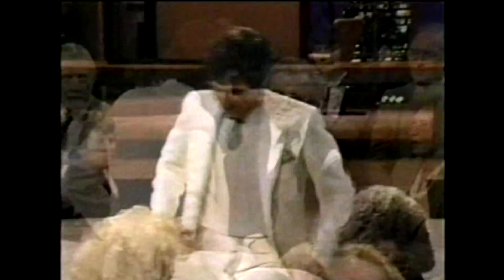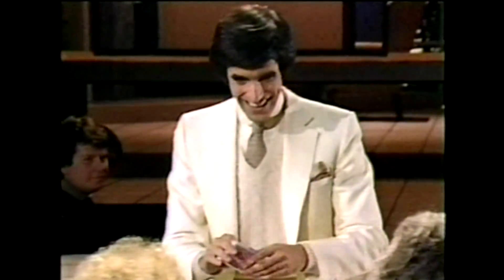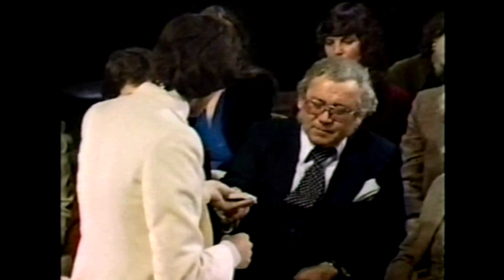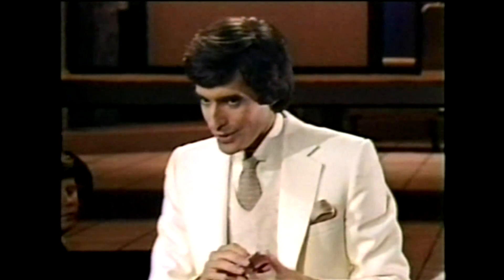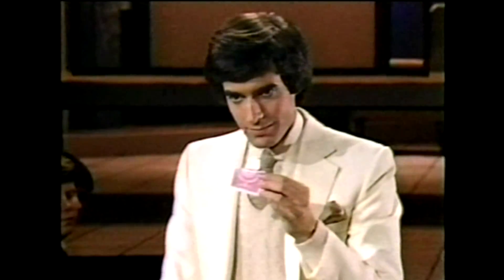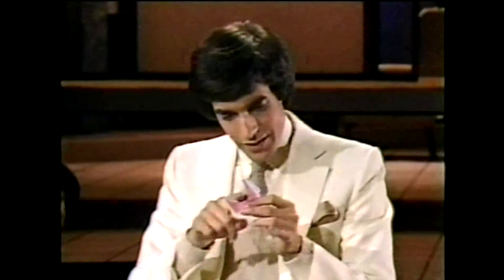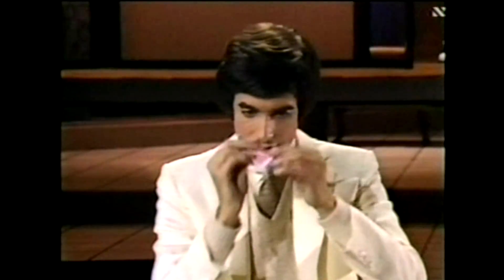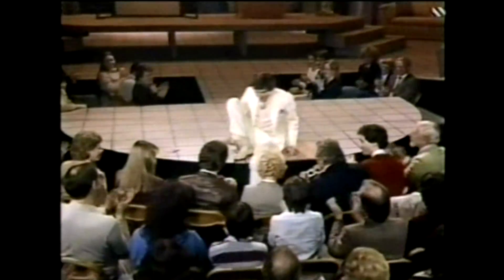David Copperfield Close Up Magic- Immaculate Connection (Linking Cards) 2017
"The Magic of David Copperfield V- The Statue of Liberty Disappears"

David performs extraordinary sleight of hand with playing cards, as he first tears the centers out of three cards, than proceeds to link them together. But the best part is the final un-link, as he tears the cards in half to unlink them, than restores the cards to one piece. A wonderful piece of magic created by magical innovator Paul Harris.

David Copperfield is the greatest & most famous illusionist of all time, who from his very early shows on & even now has consistently amazed the world. Witness the magic of a man who made a seven ton learjet airplane vanish, made the Statue of Liberty Disappear, floated over the Grand Canyon, walked through The Great Wall of China, escaped from Alcatraz, confronted the mystery of The Bermuda Triangle, escaped from an imploding building, escaped from Niagara Falls, has sawed HIMSELF in half as opposed to the traditional "Sawing A Woman In Half" in the infamous "Death Saw", made an Orient Express train car disappear, conquered human flight by floating above audience members without the aid of wings, strings, or camera tricks in his most famous levitation illusion called "Flying" that is considered his "greatest illusion of all time", escaped from a straitjacket ten stories in the air, survived being inside of a "Tornado of Fire", & in his live shows, has filled thousands of theaters with snow, made thousands disappear in his equally famous "Thirteen" illusion, & his most famous illusion, "Portal", in the ultimate teleportation, where he transports himself & a lady from the audience from the stage, to a beach on Hawaii on an island in the middle of nowhere, yet still continues to make his mark in pop culture with his many tv & movie appearances, with tv shows such as "Late Night With David Letterman", "The Tonight Show with Jay Leno",  "The Arsenio Hall Show, "Oprah", & most recently "America's Got Talent", & movie cameos on "Terror Train" with Jamie Lee Curtis, & "The Incredible Burt Wonderstone" with Steve Carel, as well as continuing to evolve his magic by the constant creation of new illusions.

David can be seen live & up close year round at the MGM Grand in Las Vegas in his very own "David Copperfield Theater", formerly knows as Hollywood Theater, in his latest new show "Live The Impossible", which is sure to capture the imaginations of children as well as adults, by first materializing on stage out of no where on his Harley, known as "The Motorcycle Shadow Box", & later introduces to to his childhood toy dinosaur that he calls "Frank", & to a little blue magical alien named "Atilla". He also performs classics such as "The Squeeze Box", also known as "The Shrink Box", living his grandfather's dream of predicting & winning the lottery & making his dream car appear, & some funny magic with his magical partner, Webster The Duck, in a kid favorite called "Slo Mo Duck", which is one that totally goes "over the head", & is one that leaves you wanting him to "do it again", which he in fact does, but again in slow motion, where all will be revealed, & a classic close up piece that had been a staple of his show for years, where he transforms a simple piece of paper into a paper rose, than into a REAL rose in "The Floating Rose". By using a mixture of music, storytelling, romance, lighting & choreography, close-up magic AND grand illusion, Copperfield creates the ultimate live theater experience for his fans, leaving them feeling full of wonder.

& you can enjoy David's magic in the comfort of your own home, with his "Illusion" DVD, which features "15 Years of Magic", which includes "The Best of David Copperfield" where he is interviewed by Claudia Schiffer at his secret warehouse and features a compilation of all of his most famous illusions, such as The Learjet Vanish, The Death Saw, Fires of Passion, The Statue of Liberty Disappears & more,  & bonus features such as television trailers, bonus clips, & audio commentary with David Copperfield.

To this day people ask "How did he make the Statue of Liberty disappear?", along with many other illusions that even The Masked Magician has yet to figure out the secrets to & expose on tv. Through his many CBS TV specials, & world tours in his live show, he continues to amaze the world. So sit back, relax, & enjoy his magic & escapes, right in your own home right here on The David Copperfield Channel.

Also, if you are a fan, you MUST see his live show at least once, so be sure to get tickets on your next Las Vegas vacation & witness, the one, the only, "The Magic of David Copperfield"